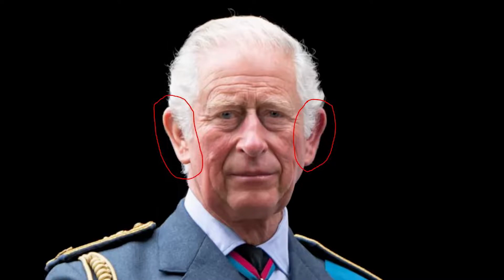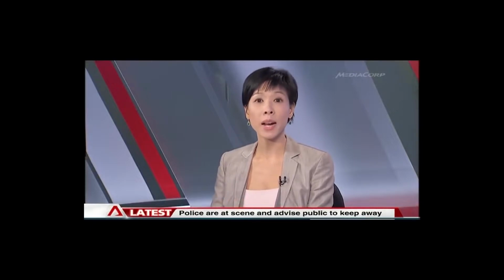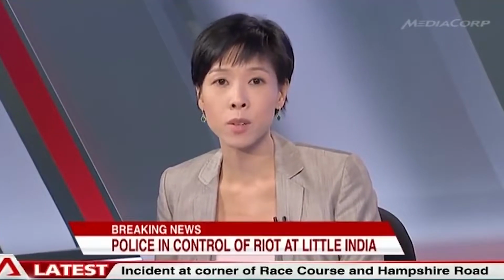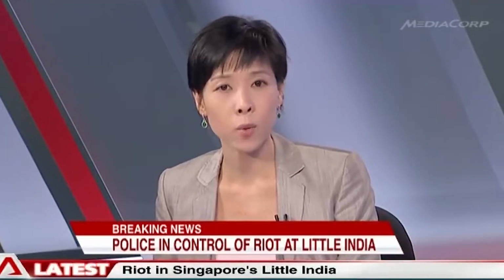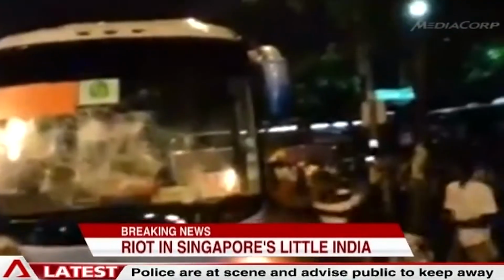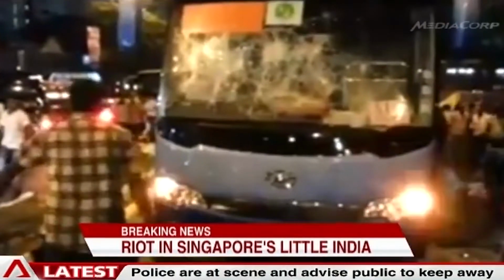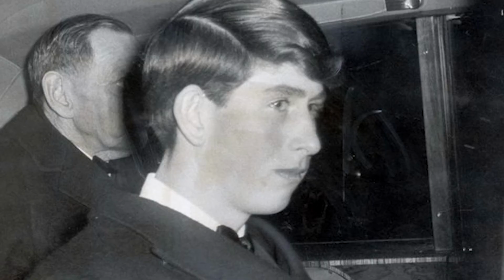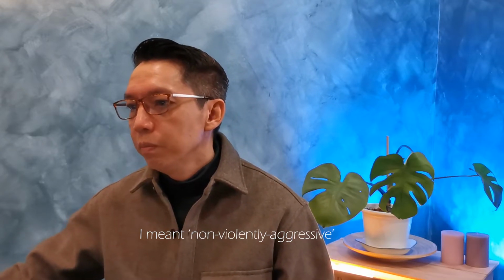Would KING CHARLES be a good king?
Face reading analysis of King Charles III.
Is he ready to be the King of England?

Charles III (Charles Philip Arthur George; born 14 November 1948) is King of the United Kingdom and 14 other Commonwealth realms. He acceded to the throne on 8 September 2022 upon the death of his mother, Elizabeth II. He was the longest-serving heir apparent in British history and is the oldest person to assume the throne, at the age of 73.

Charles was born in Buckingham Palace as the first child of then-Princess Elizabeth, Duchess of Edinburgh, and Philip, Duke of Edinburgh, and the first grandchild of King George VI and Queen Elizabeth. He was educated at Cheam and Gordonstoun schools, both of which his father attended as a child. He later spent a year at the Timbertop campus of Geelong Grammar School in Victoria, Australia. After earning a Bachelor of Arts degree from the University of Cambridge, Charles served in the Royal Air Force and Royal Navy from 1971 to 1976. In 1981, he married Lady Diana Spencer, with whom he had two sons, Prince William and Prince Harry. In 1996, the couple divorced after they had each engaged in well-publicised extramarital affairs. Diana died as a result of a car crash in Paris the following year. In 2005, Charles married his long-time partner, Camilla Parker Bowles.

Christian Chua is a Body Language and Face profiling expert who has spent over 20 years in this domain.

He has been invited to international TV stations to cover high-profile events such as the USA Elections and the historical President Trump / President Kim summit held in Singapore.

He has spoken at international events like the International Fraud convention, and Global MDRT in Florida and Sydney and has spoken in front of Royalties on 2 occasions.

He has been seen on BBC, Australia Channel 7, Channel News Asia, MediaCorp Singapore, Philippines Broadcasting Corporation, Thomson Reuters and a number of newspapers.